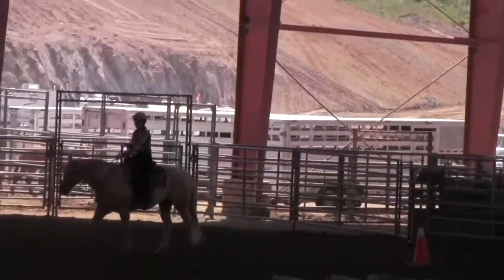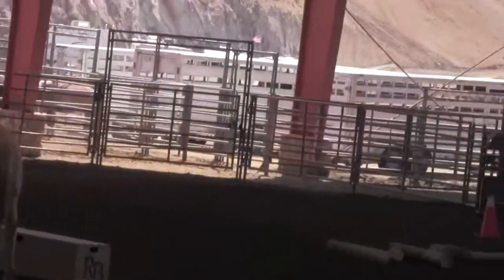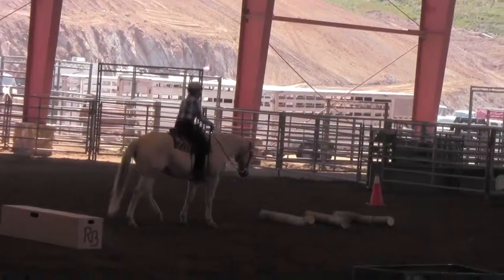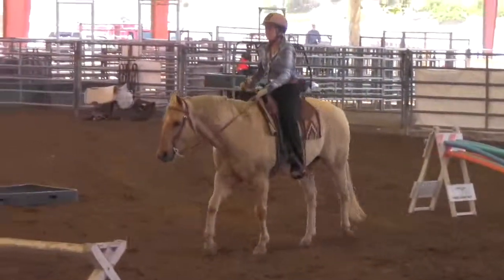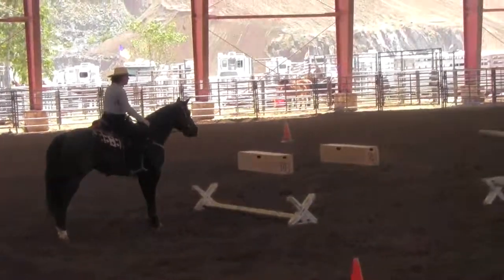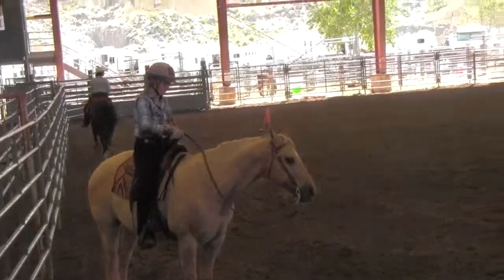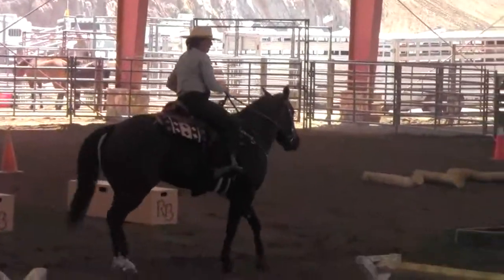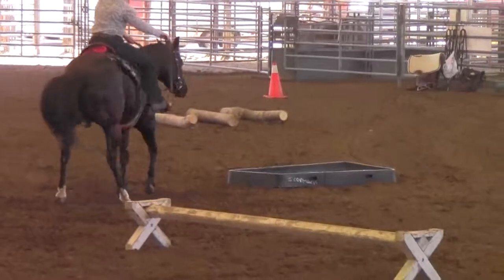Back Country RB(2/5)